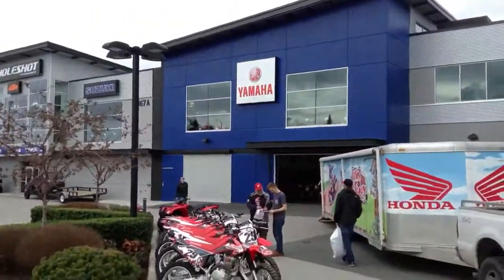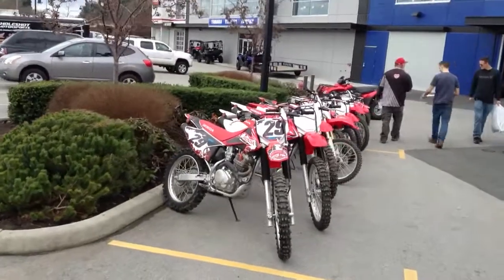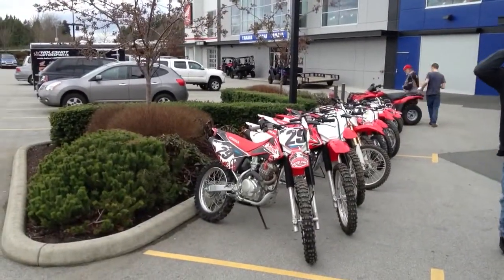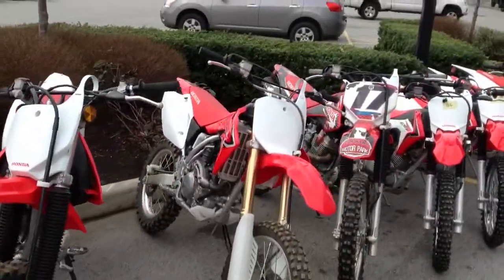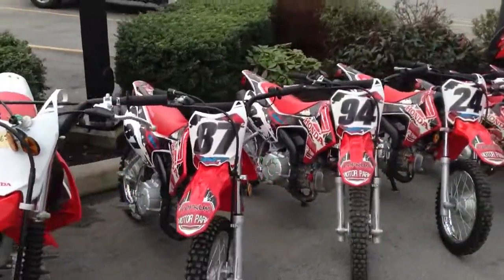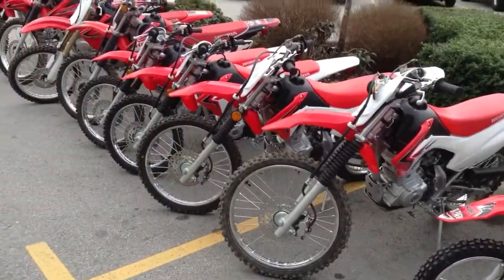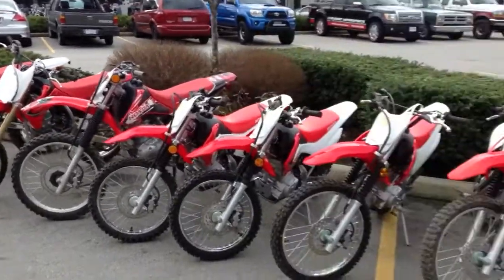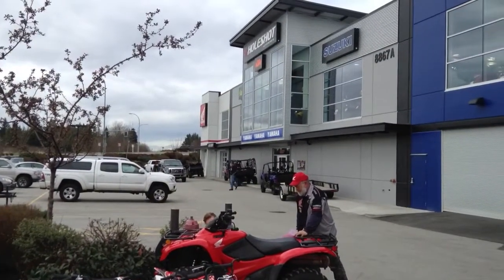Used 2014 Honda trail & mx bikes for sale at Holeshot Motorsports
Just arrived! Slightly used 2014 Honda trial and MX bikes from Popkum motor park. All will have a full manufacturers warranty, full inspection, service and great price. The will not last long!